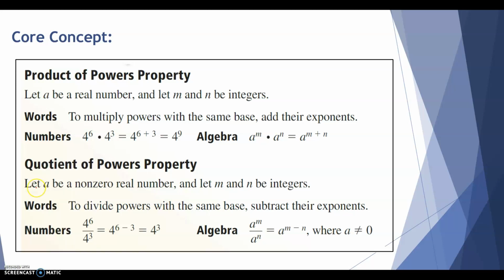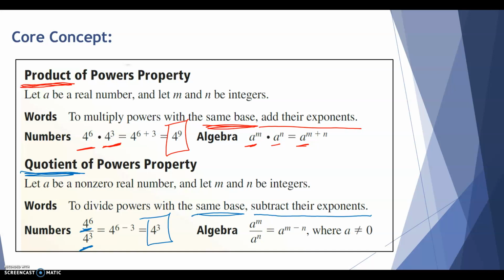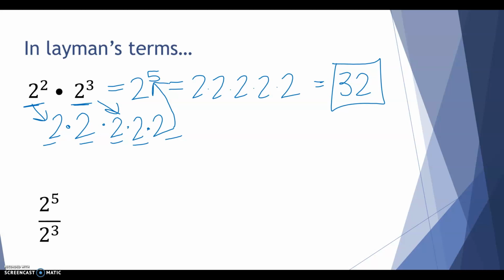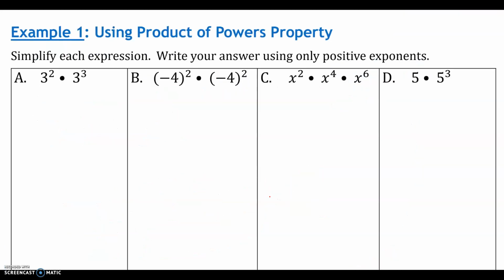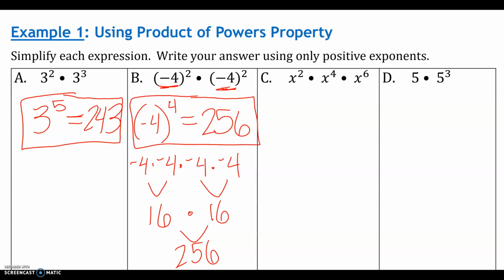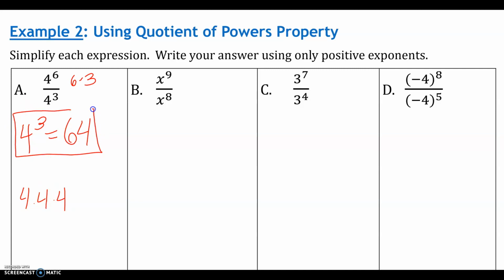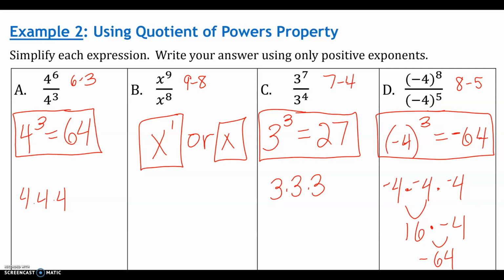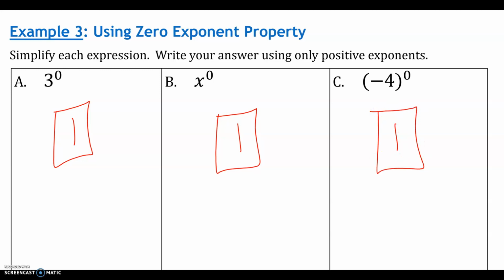Lesson 7.1 Properties of Exponents Part 1